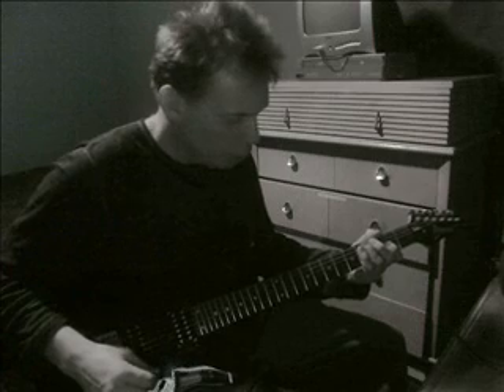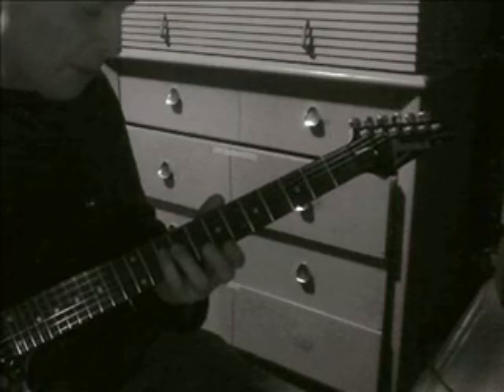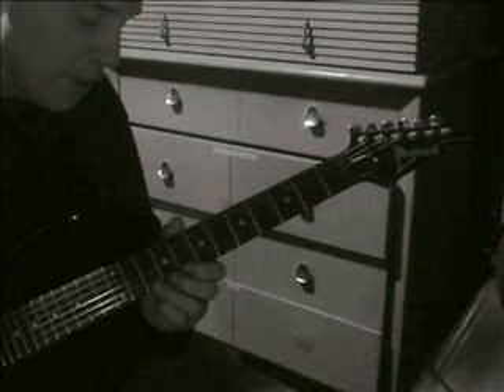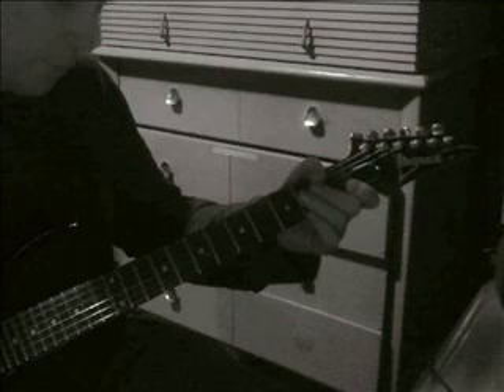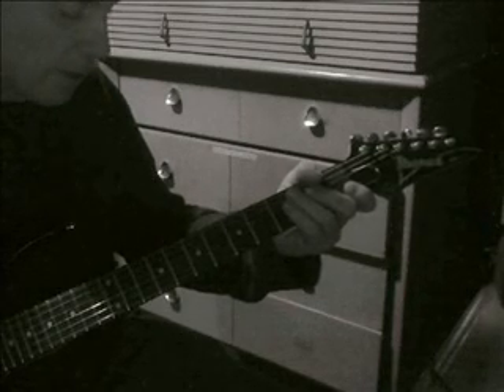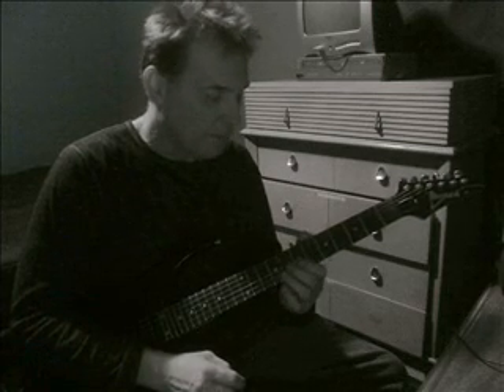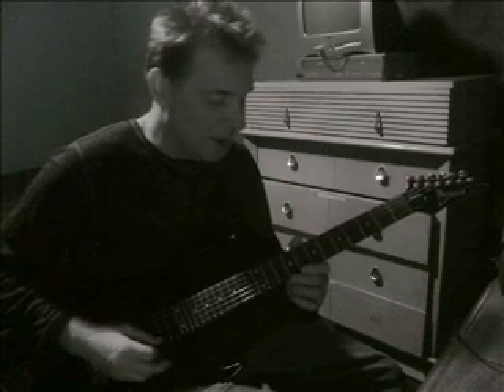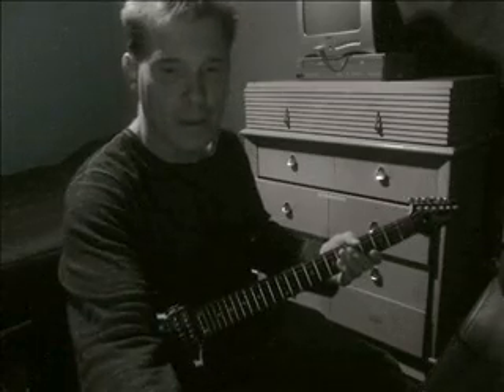jimmy paige guitar lesson 2 (guitar secrets)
Here is a very simple introduction to the pentatonic box 2 ( 2nd position). Jimmy Paige used this position alot when playing leads !